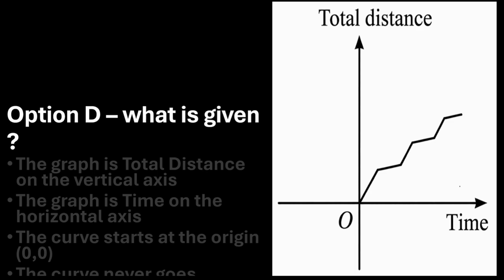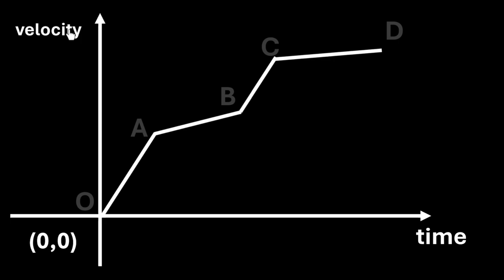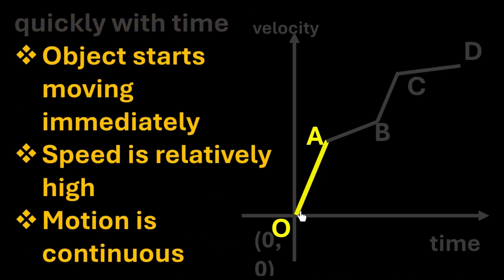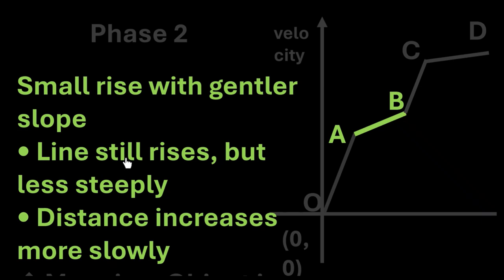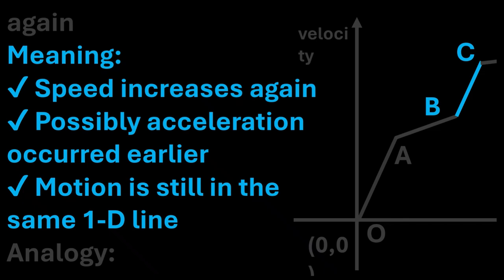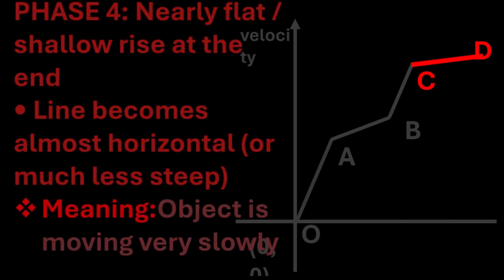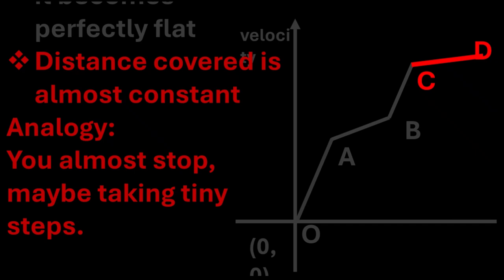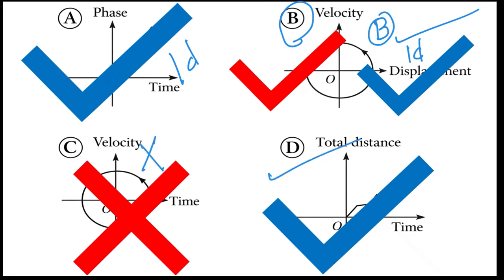Which of the following curves possibly represent one-dimensional motion of a particle?